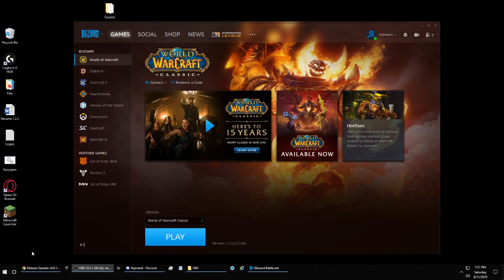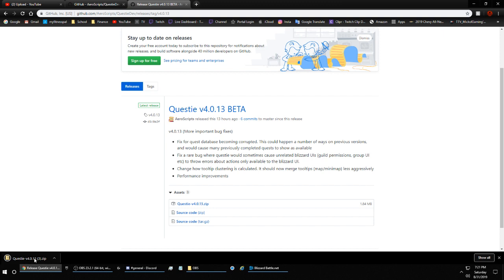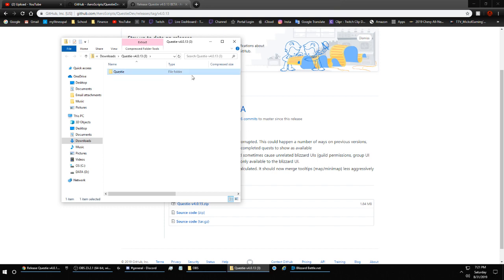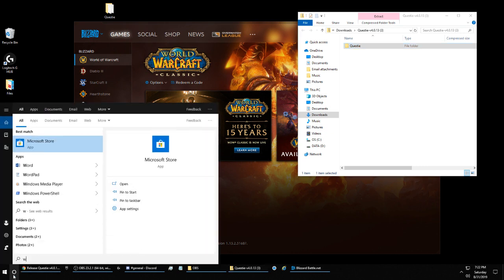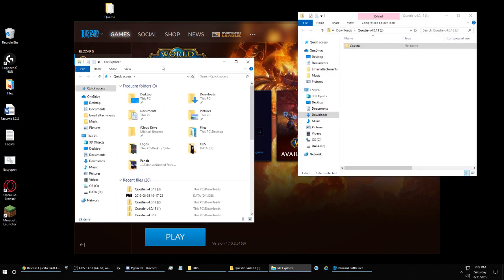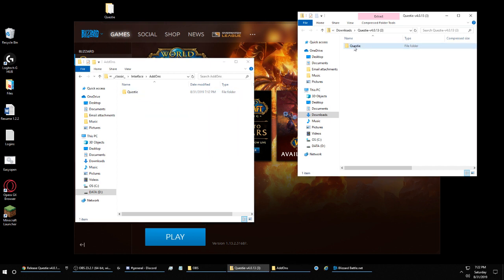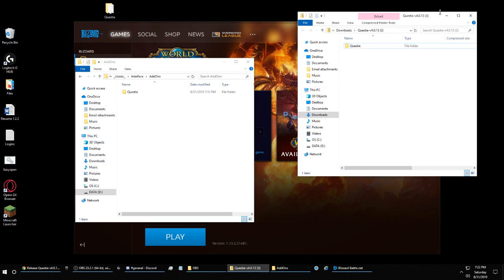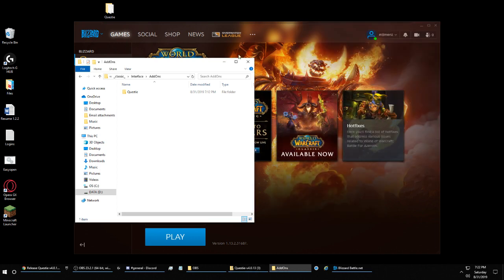How To Install Questie WoW Classic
Made a quick video here to help anyone who is having trouble installing the app or wants to know how to do so.

Let me know if you have any issues